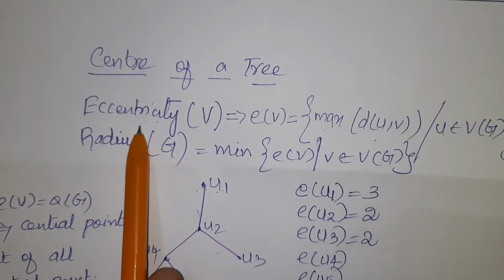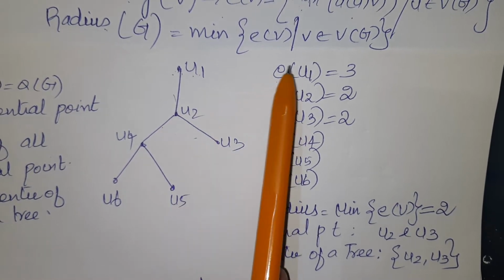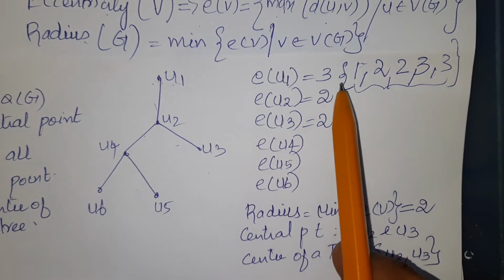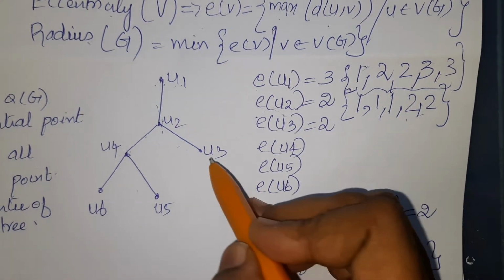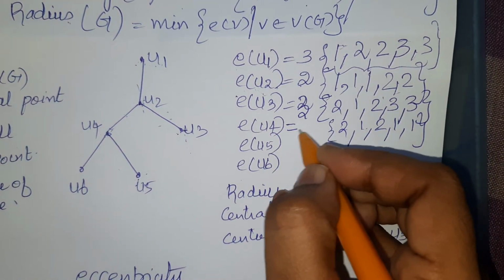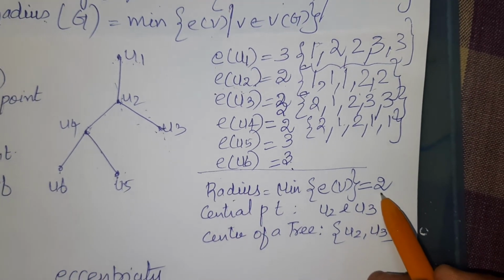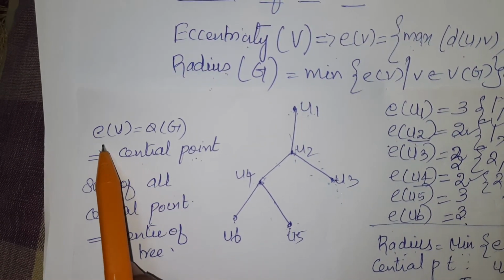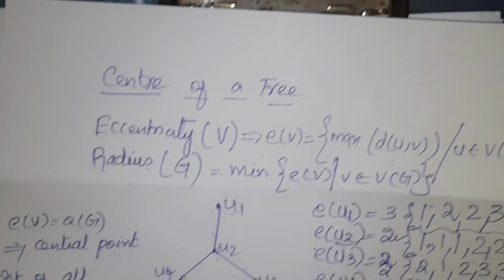Graph theory: Centre of a tree with Example